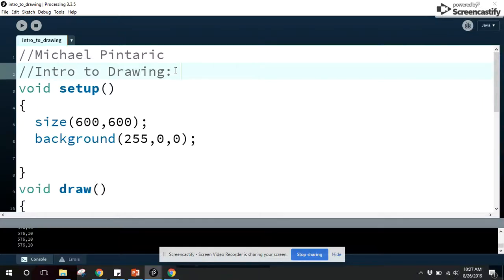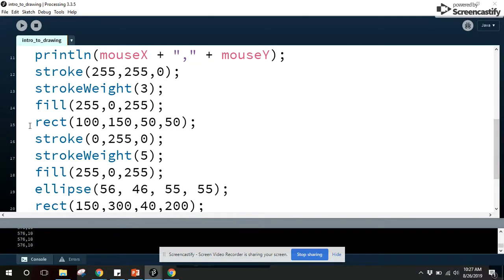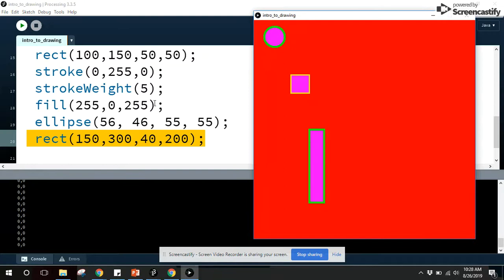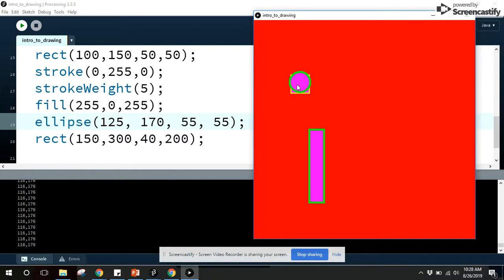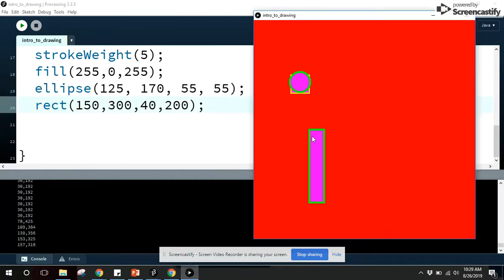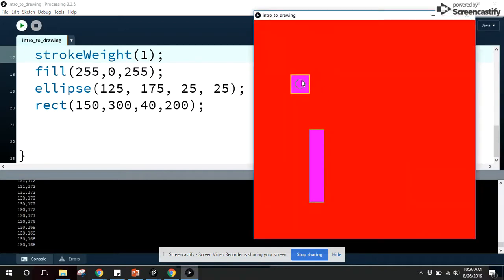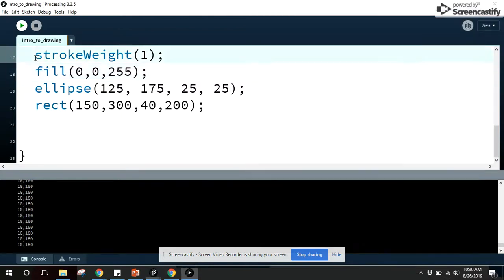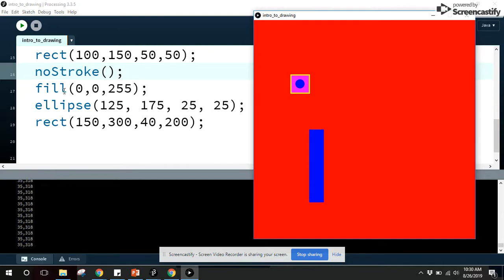Processing Tutorial #7: Layering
This video introduces you to the Processing 3 programming language with a quick explanation of how your objects are layered as you draw. .